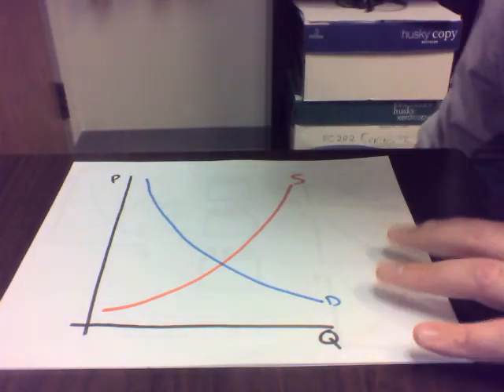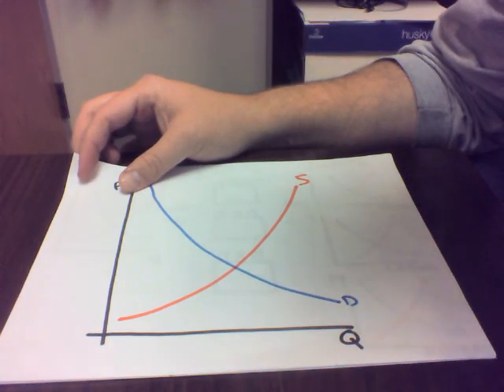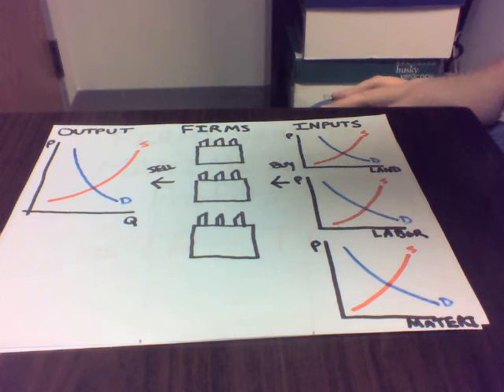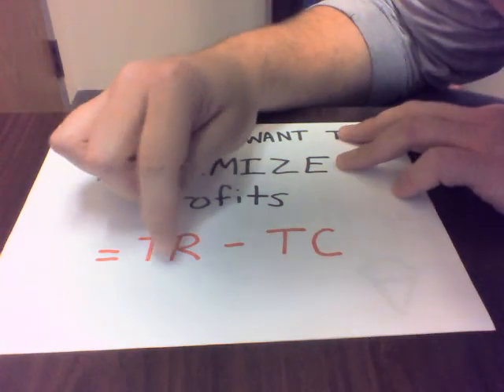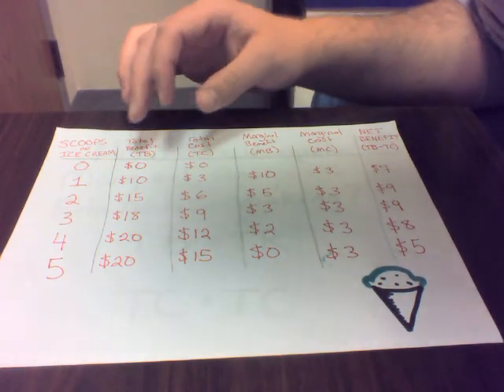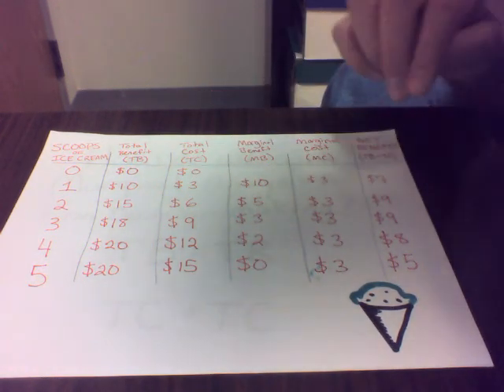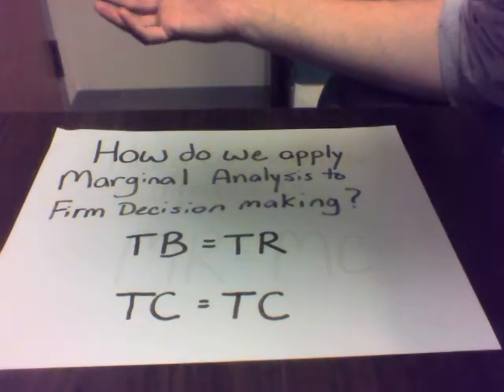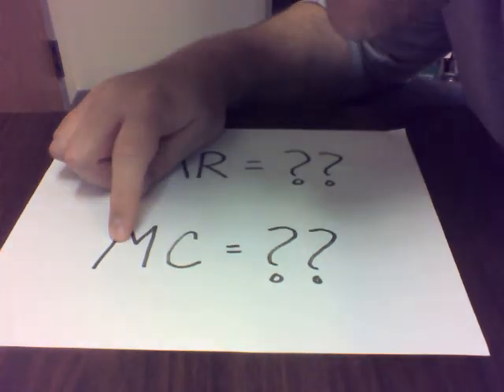EC205 Video 1 - Context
This video is designed to provide context for our discussion of firms and how they make decisions.